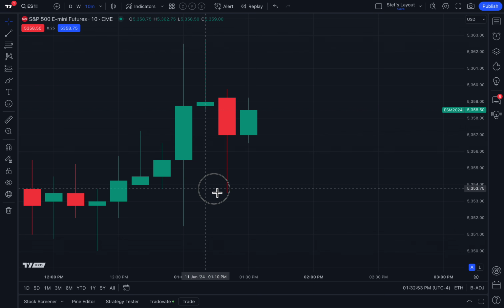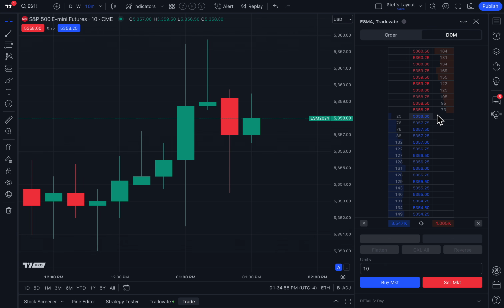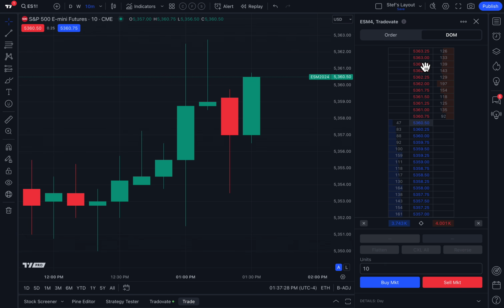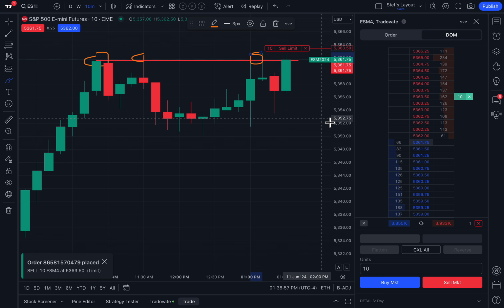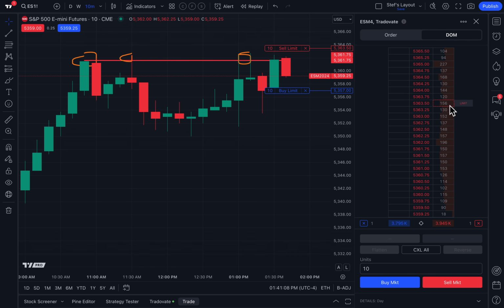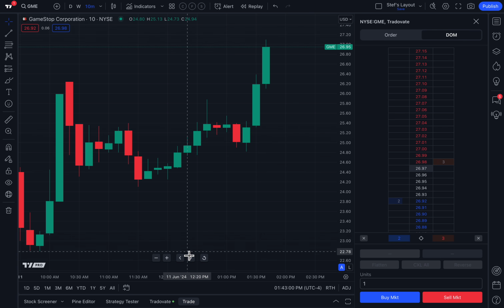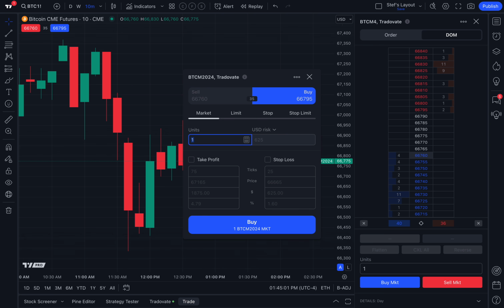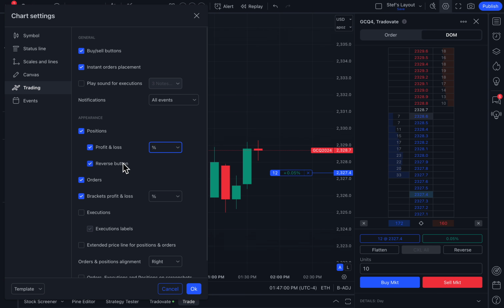Depth of Market for Trading: Tutorial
Welcome to our in-depth tutorial on the Depth of Market (DOM) feature in TradingView! In this video, we'll explore the powerful Depth of Market tool and how it can enhance your trading strategy. Whether you're a beginner or an experienced trader, understanding DOM is crucial for making informed trading decisions.

What You'll Learn:

• What is Depth of Market (DOM)?
• How to access and interpret DOM in TradingView.
• Understanding the order book and liquidity.
• Using DOM to identify support and resistance levels.
• Practical tips for integrating DOM into your trading strategy.

Join us as we dive deep into this essential trading tool, providing you with actionable insights and practical examples.